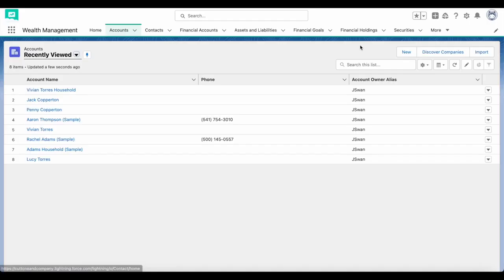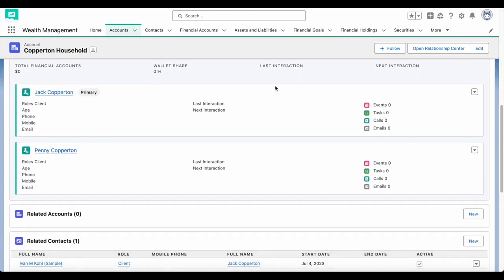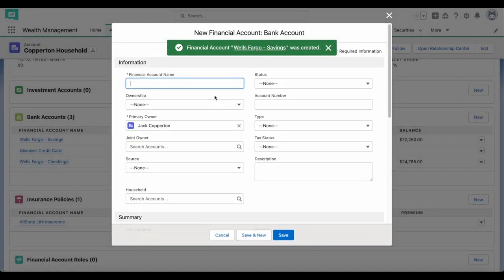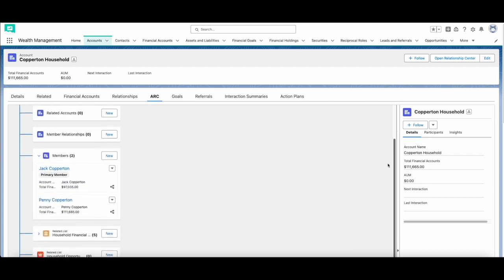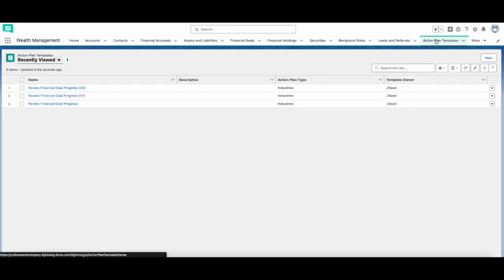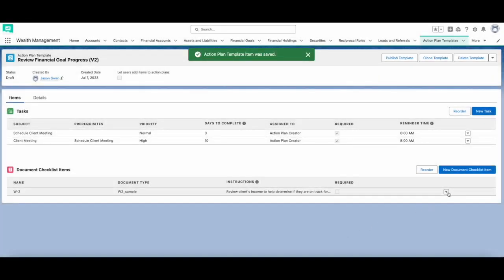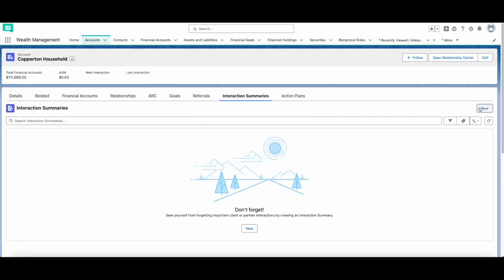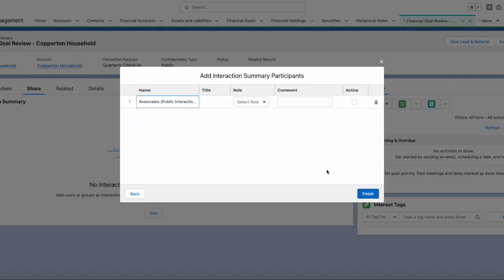Salesforce Financial Services Cloud Implementation Guide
You've decided to use Salesforce Financial Services Cloud, but where do you begin? Whether you're an insurance company, a bank, or an investment firm, FSC helps you track every customer interaction and deliver the right advice at the right time. This guide walks you through the steps to a successful FSC implementation.

You'll learn:
🏦 Where to start when planning your FSC implementation
📊 How to track customer interactions across your organization
✅ Key steps to make FSC work for your business

A well-planned FSC implementation means your team spends less time hunting for client information and more time building relationships.